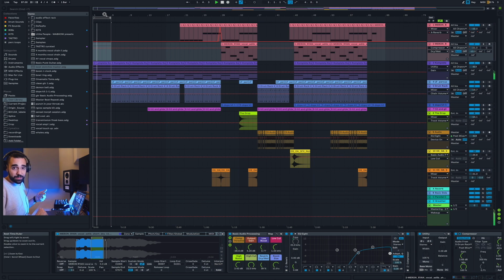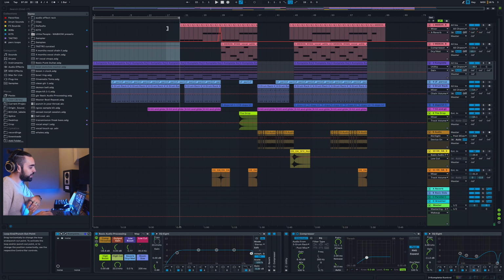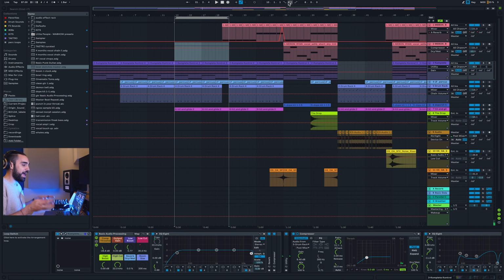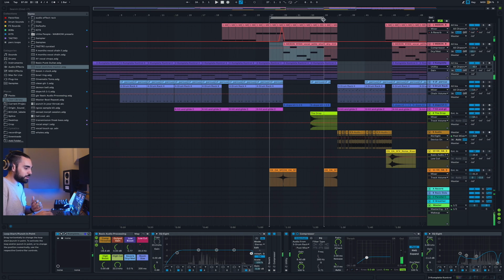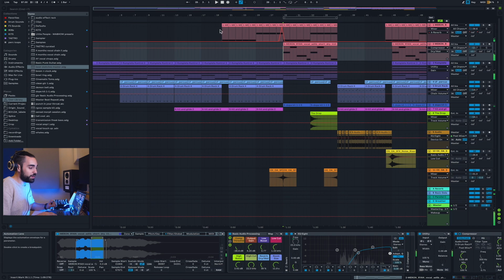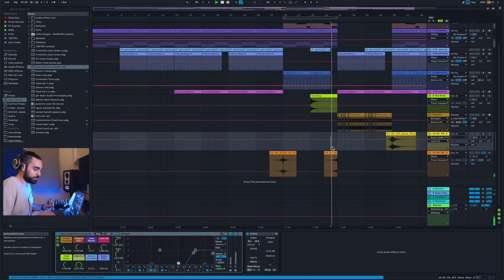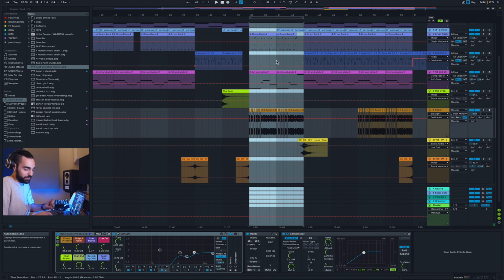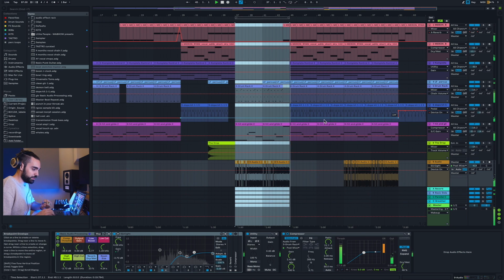How To Turn Your Loops Into A Full Track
TAETRO shows us how he takes loop projects and arranges them into full tracks

343 Labs is one of the world’s leading Ableton-Certified music production communities, with courses in New York, Berlin, and Online.